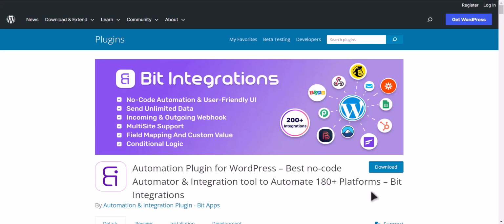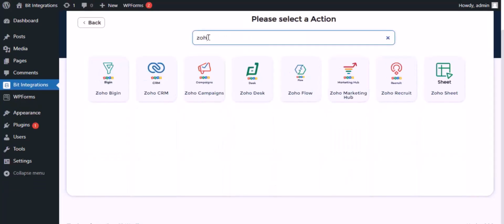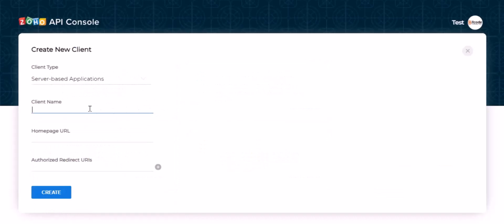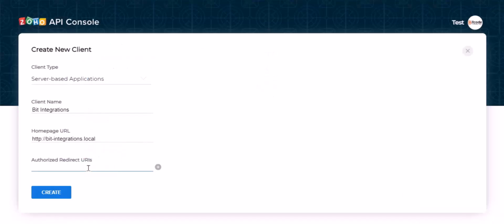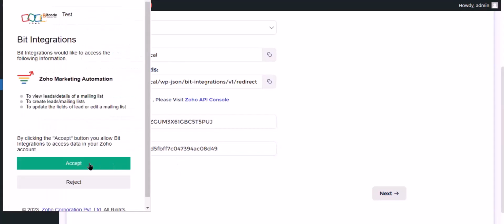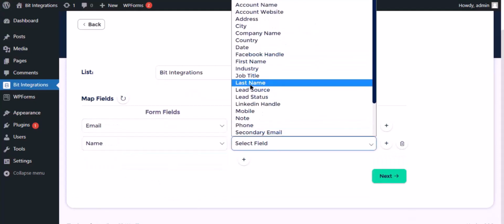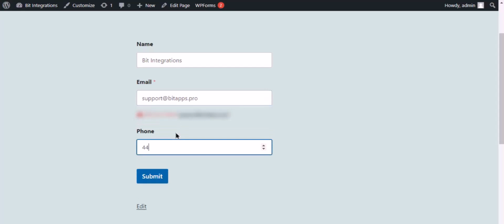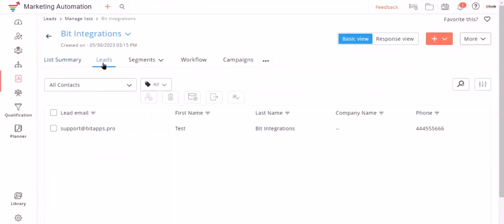Integrating Piotnet Forms with Zoho Marketing Automation | Step-by-Step | Bit Integrations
Discover the seamless integration between Piotnet Forms and Zoho Marketing Automation using the powerful Bit Integrations WordPress plugin in this informative video. Elevate your marketing campaigns and automate your workflows by connecting your forms with Zoho Marketing Automation.

📋 Join us as we showcase the integration of Piotnet Forms with Zoho Marketing Automation using the Bit Integrations plugin for WordPress.
🔗 Seamlessly connect Piotnet Forms with Zoho Marketing Automation to optimize your form submissions, nurture leads, and automate your marketing workflows.

Key highlights of this video:

✅ Learn how to effortlessly integrate Piotnet Forms with Zoho Marketing Automation using the Bit Integrations plugin, allowing you to capture form data and automatically sync it with your Zoho Marketing Automation account.

🚀 Bit Integrations Free Version: Get started with integrating Piotnet Forms with Zoho Marketing Automation by downloading the free version of Bit Integrations from the WordPress plugin directory:

💼 Upgrade to Bit Integrations Pro: Unlock advanced features and maximize the potential of your Piotnet Forms and Zoho Marketing Automation integration. Upgrade to the Pro version of Bit Integrations and supercharge your marketing automation capabilities:

Integrate Piotnet Forms with Zoho Marketing Automation effortlessly using Bit Integrations and take your marketing campaigns to the next level.